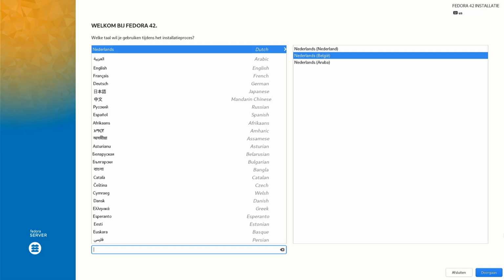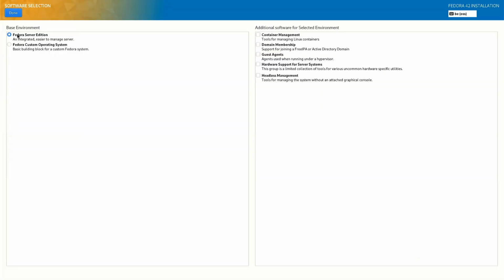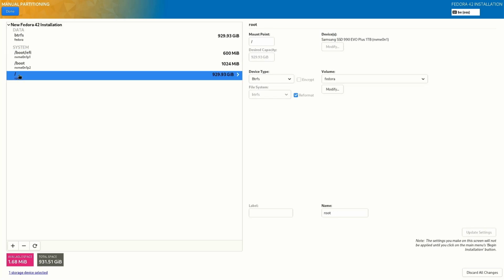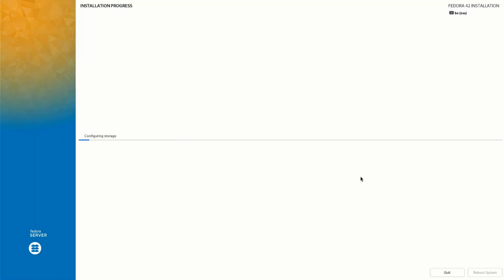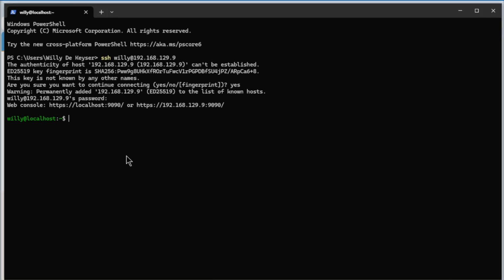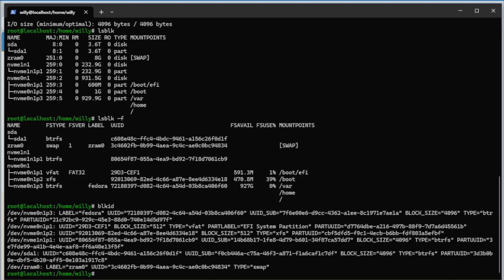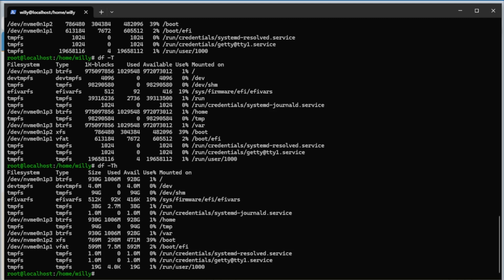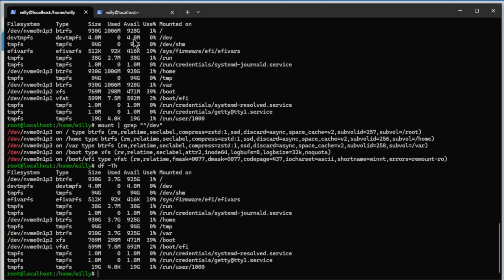Install Fedora Server 42 with Custom BTRFS Strorage Configuration - Explane some basic Disk commands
Install Fedora Server 42 with Custom BTRFS Strorage Configuration
Explane some basic Disk commands.

Chapters:
00:00 Start
00:16 Boot server
00:36 Install Fedora Server 42
03:19 Installation Destination
06:45 Start install fedora server 42
07:58 First Login with SSH
08:14 Edit .ssh\known_hosts
08:44 Second Login with SSH
09:12 Fdisk -l
09:55 lsblk & lsblk -f
10:54 blkid
11:18 cat /etc/fstab
12:36 df & df -T & df -Th
13:37 mount
14:19 Test BTRFS
16:05 END